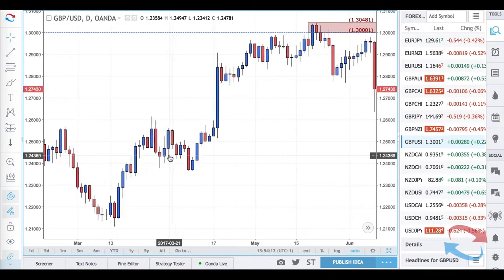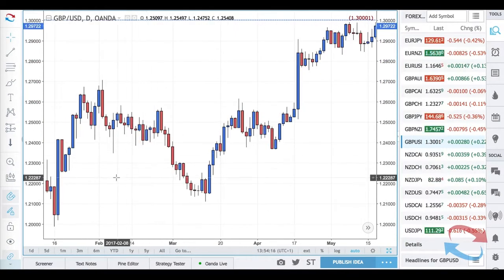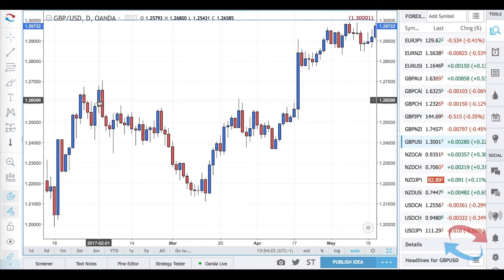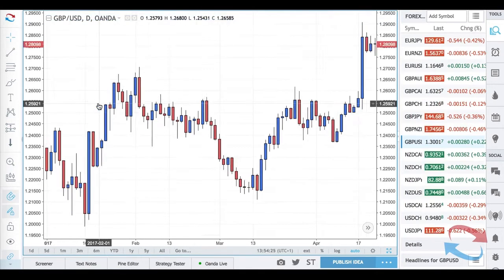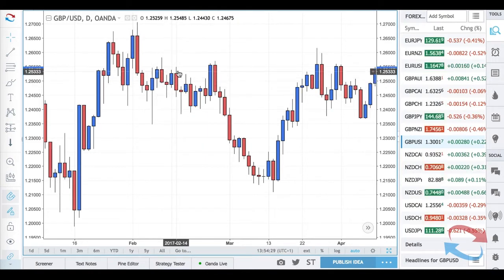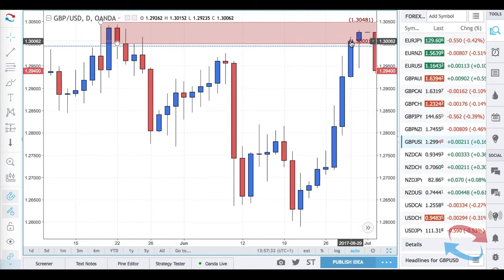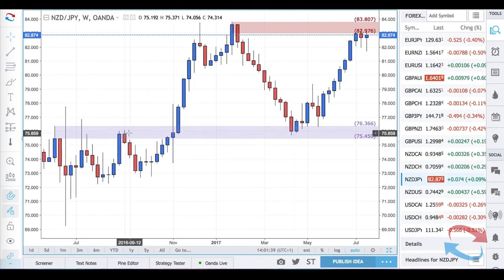Candlesticks Running to S/R zones. Ultimate Secret Ideas To Marking Zones Correctly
Do This When Candlesticks Running on S/R zones. Ultimate Secret Ideas Mark Zones Correctly

Ideas on Forex Candlestick Count Confluence is one secured setup when using Candlesticks patterns to trade forex.

This strategy requires patient and trading at support and Resistance zones.

Start buying and selling Foreign and Local stocks using your phone

Free investment telegram channel to learn more on investing and building assets

Source: @Trading180